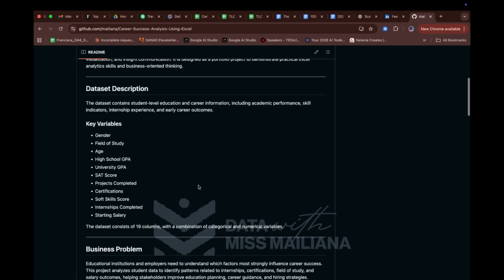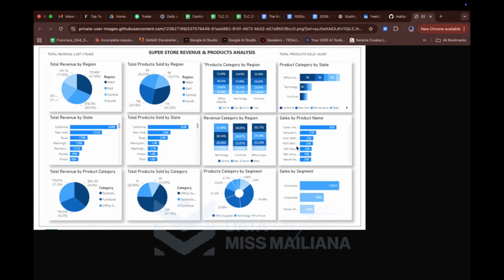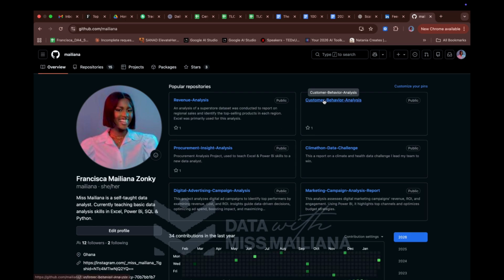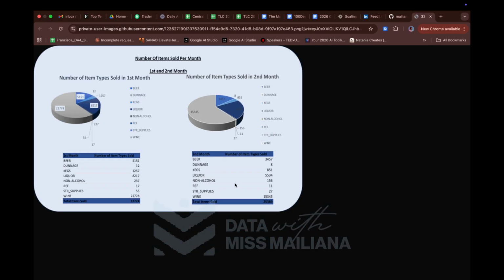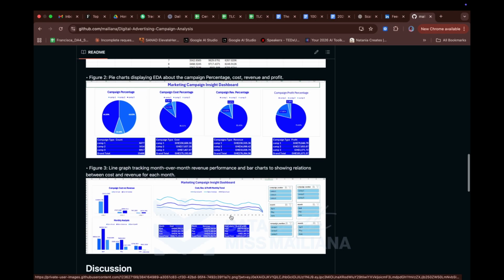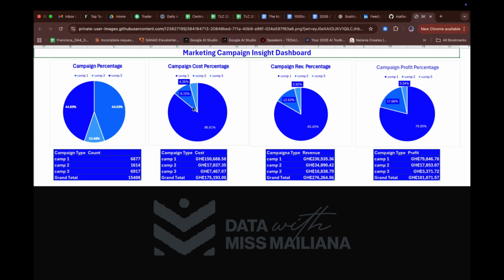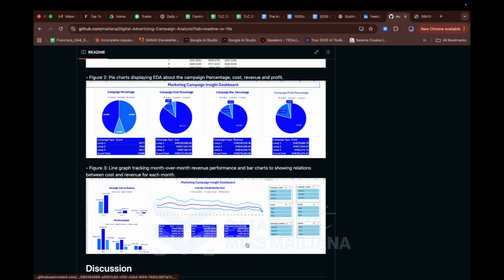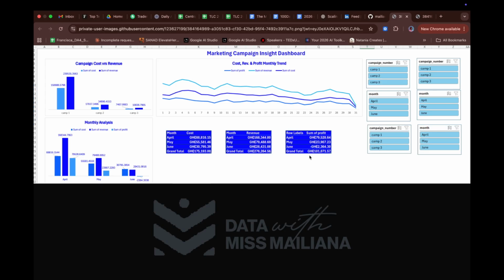16/100 Days of Data: Dashboard Layout and Storytelling in Data Analytics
In this video, we focus on dashboard layout and how to design dashboards that are clear, simple, and easy to understand.

A good dashboard should speak for itself.
Anyone viewing it should understand the insights without the creator explaining it.

In this video, you’ll learn:

What makes a good dashboard layout

How dashboards tell a clear data story

Why fewer charts often communicate better

How to use colors correctly in dashboards

Common dashboard mistakes beginners make

We also review real dashboard examples from my GitHub projects to show:

What works well

What I would improve today

How learning and iteration improve dashboard design

There is no single perfect dashboard layout.
The goal is always clarity and communication.

Before building a dashboard, plan:

Your objective questions

The key insights you want to show

The charts needed to support those insights